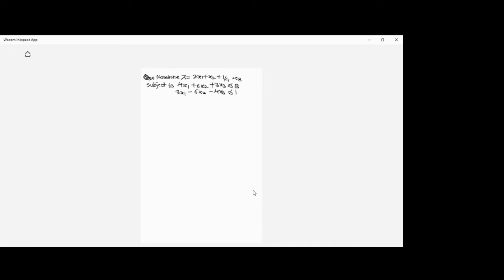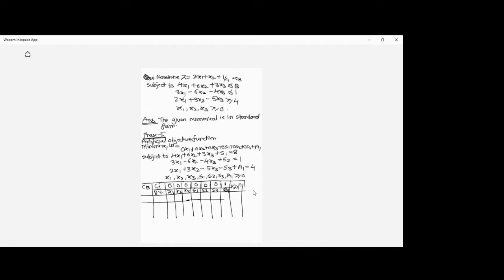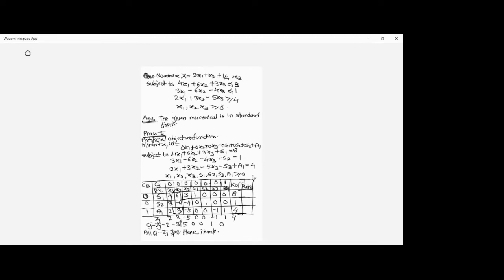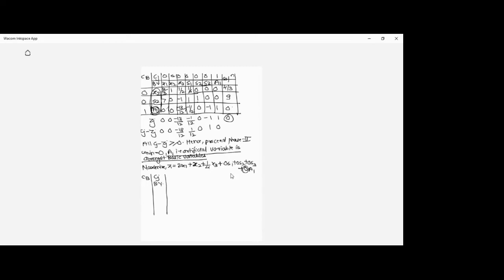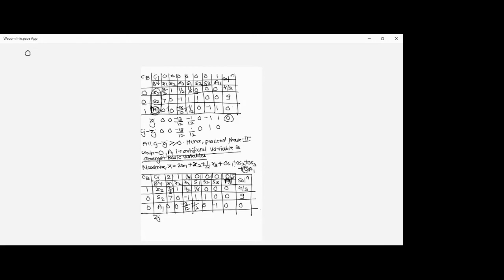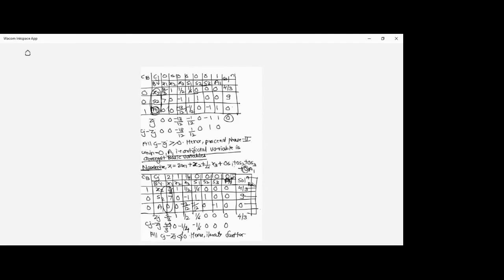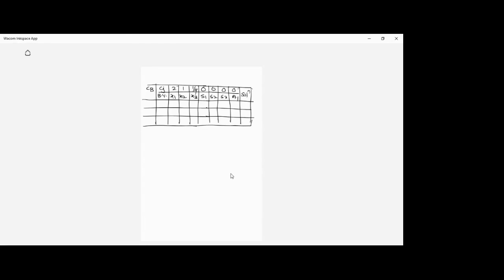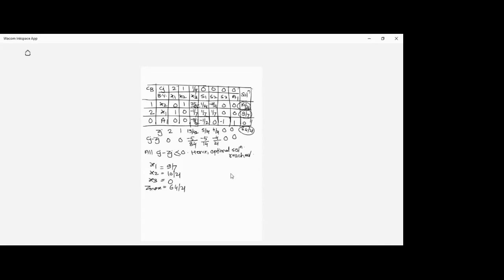Simplex Method-Two Phase Method -Numerical 3- Case III